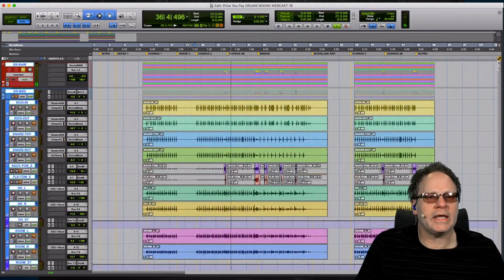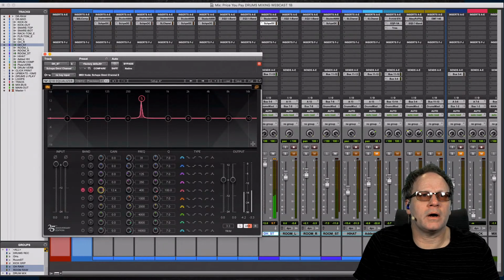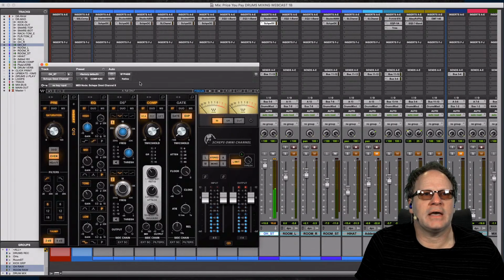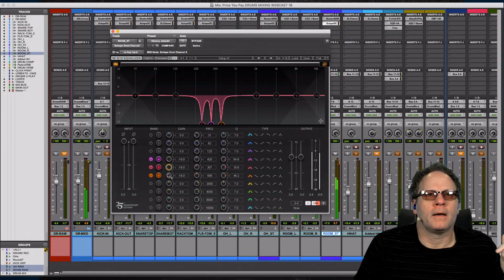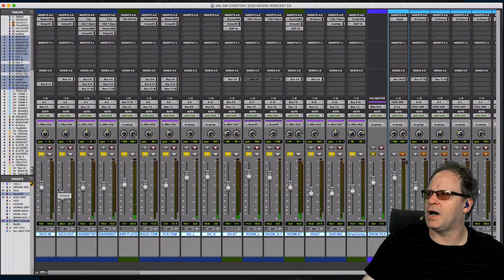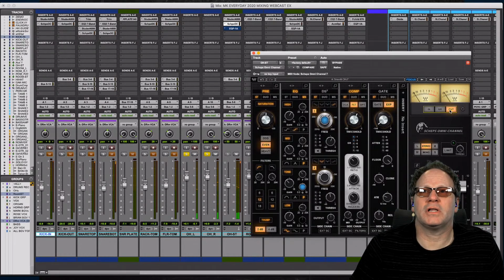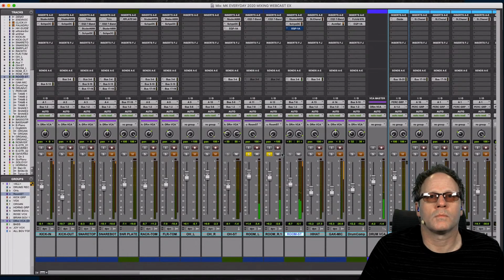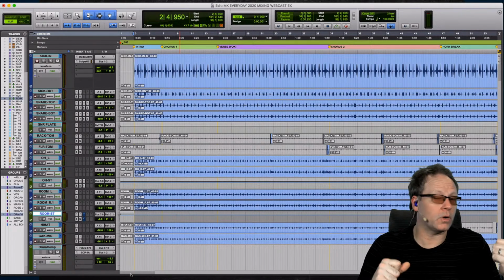Drum Overhead Microphone Mixing w/ Waves' Scheps Omni Channel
Today, Brian takes you thru his process for mixing drum overhead AND room microphones (stereo pairs) using the Scheps Omni Channel by Waves.

Listen to two different drum kits and two very different types of drum sounds as Brian shows you how versatile this plug-in can be for your own mixes.

If you have any questions about what you're seeing or hearing , please leave them in the comments section below.

If you dig what you're seeing and hearing, you can pick up your copy of the Scheps Omni Channel plug-in

**Also, stick around until the end to see how you can win your own free copy of the Scheps Omni Channel!